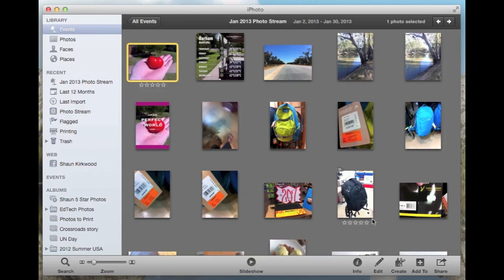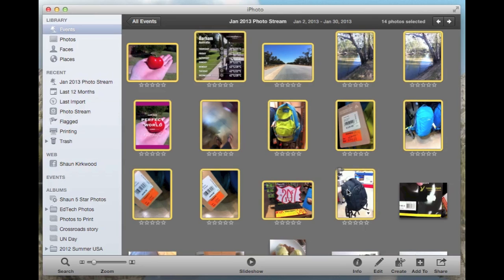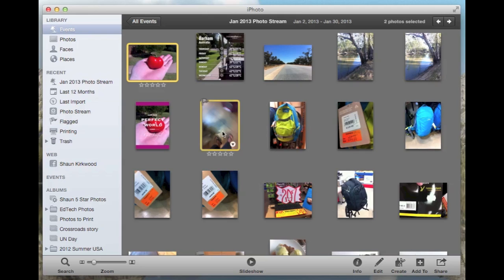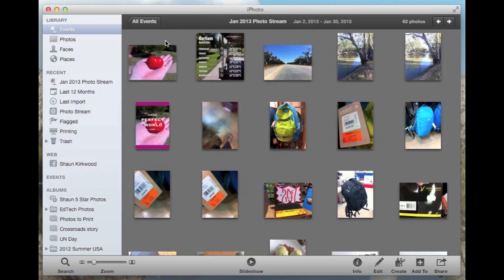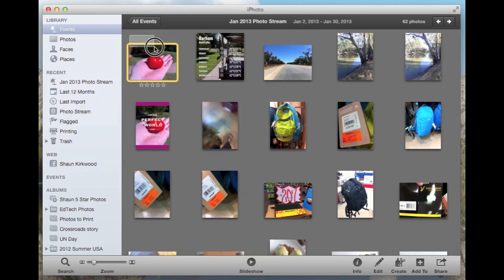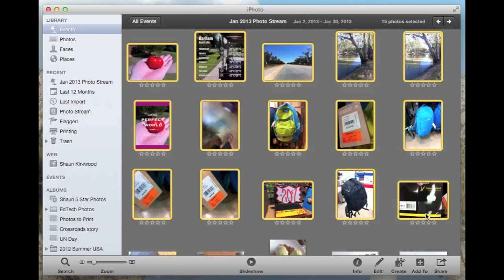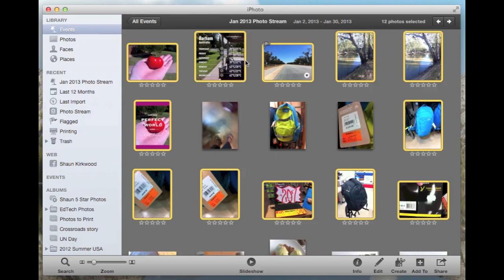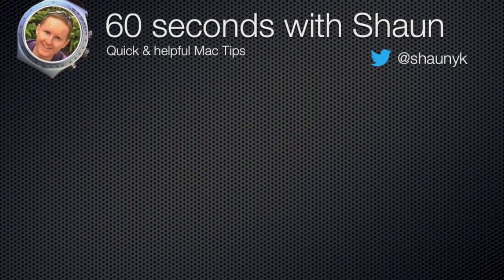Selecting multiple photos in iPhoto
selecting multiple files in iPhoto. There are 3 quick ways to do this on a mac.

1. Shift - the shift key lets you select a list of photos that are all in a row. Click the first photo, hold shift down, then click the end photo.

2. Command - lets you select a number of photos that are not next to each other. Click the first photo, then click any other photo and it will also be selected.

It is great to use shift to select a whole row, and then try holding command and clicking on the individual files that you don't want selected.

3. Click and hold in an area away from a photo, then drag a box across the photos you want. All photos touched by the box will be selected.